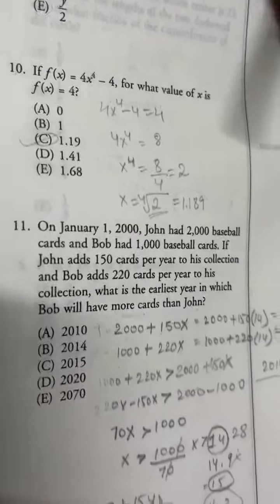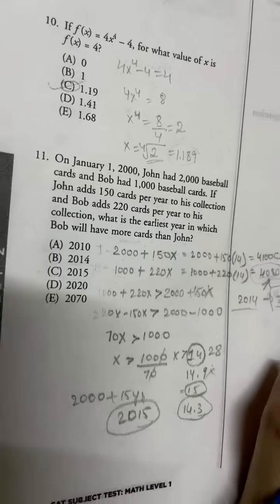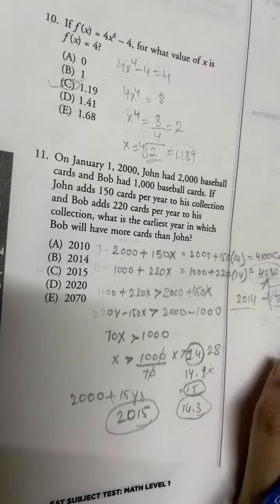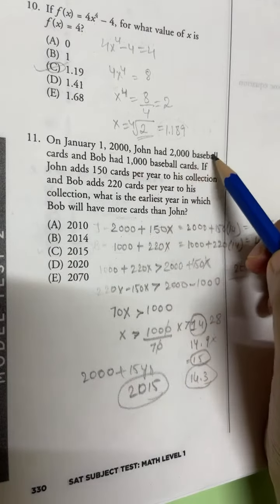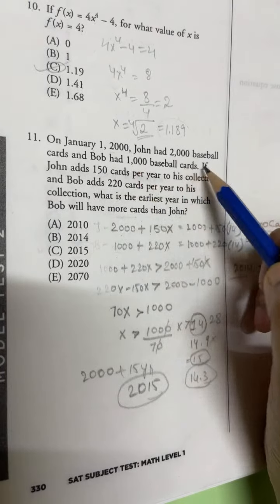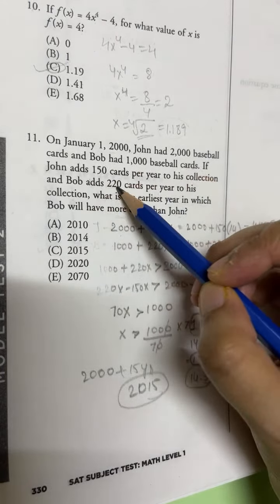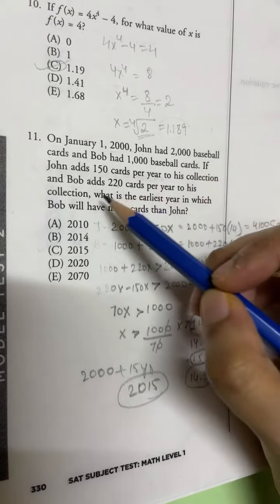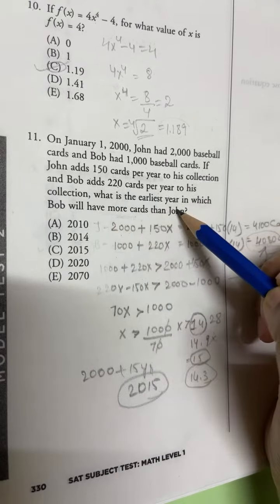Save your time with this quick math Tricks✨math